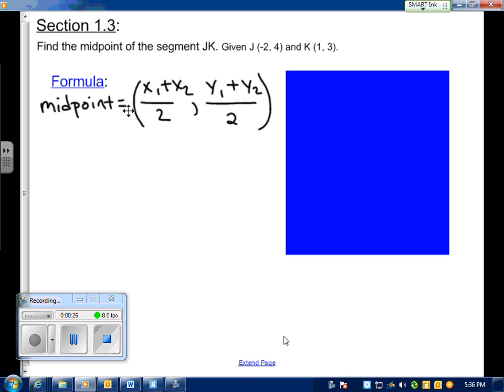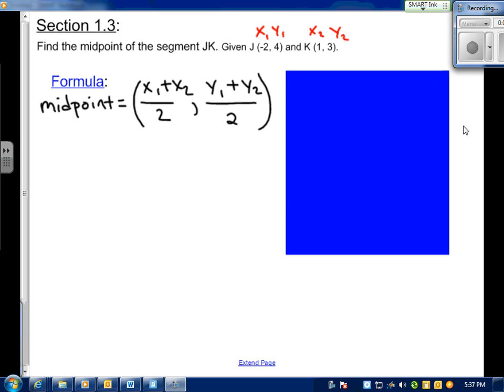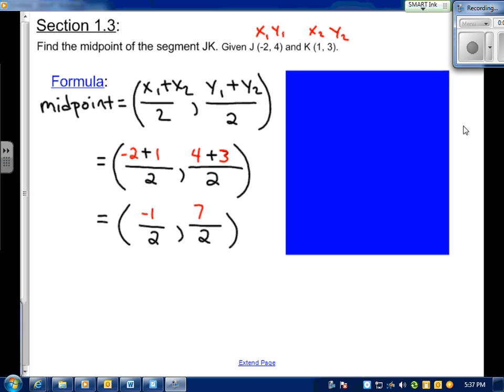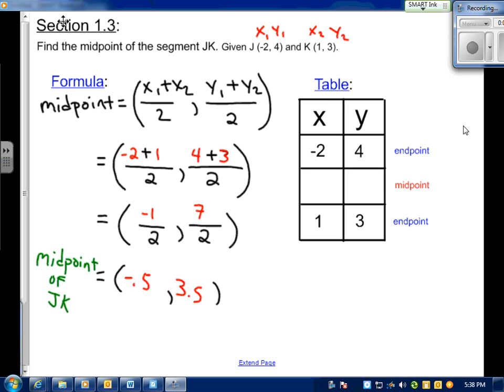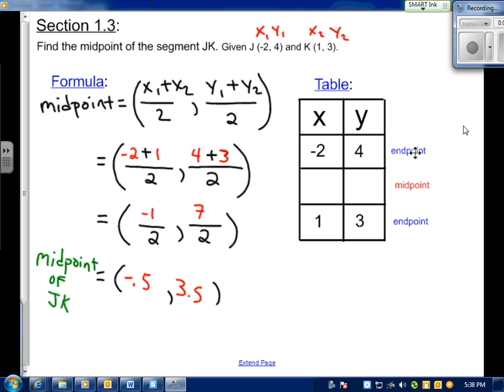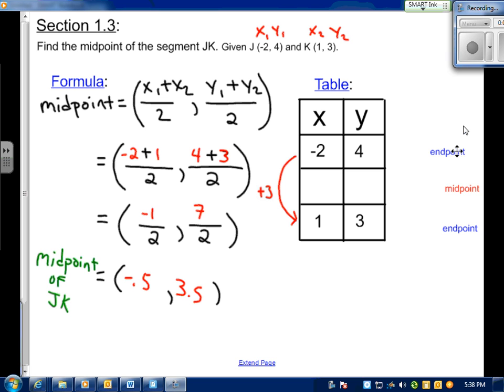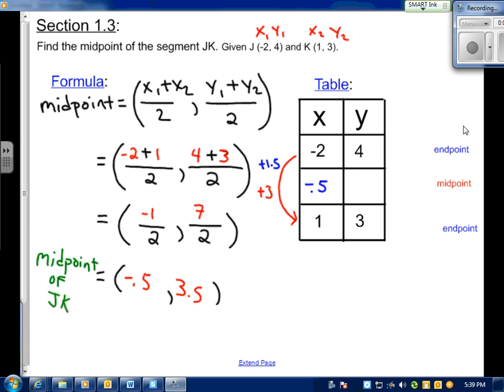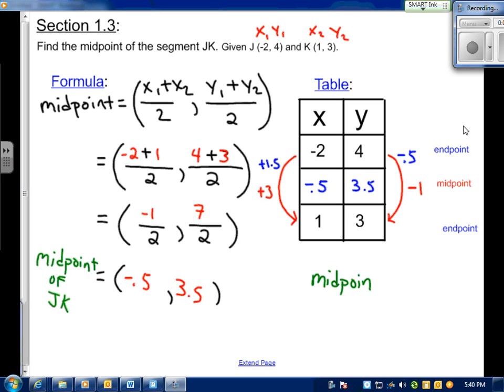Section 1 3 Find midpoints using the formula and table methods